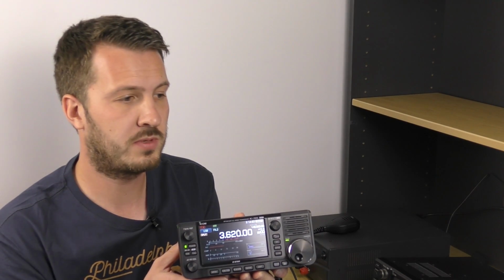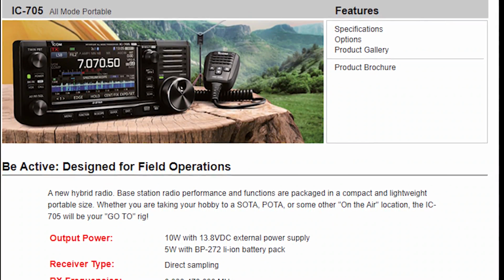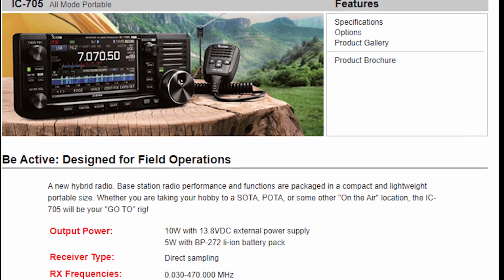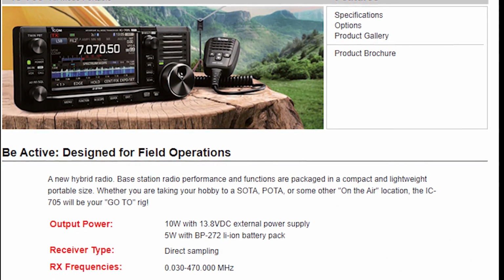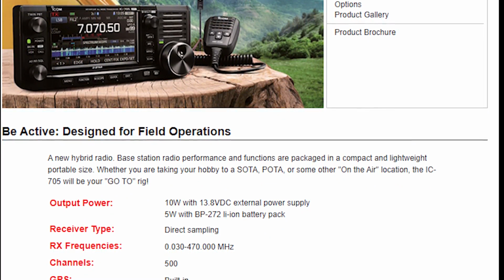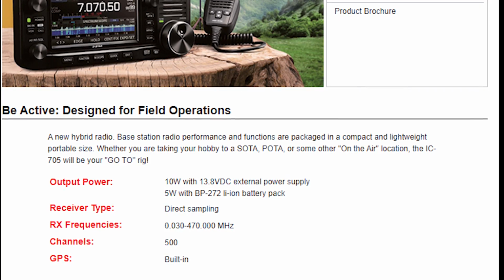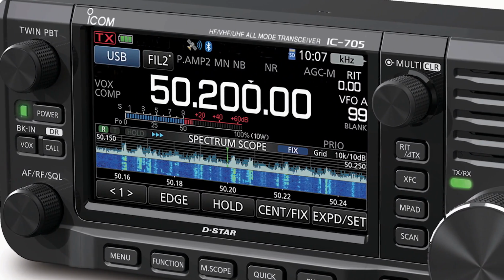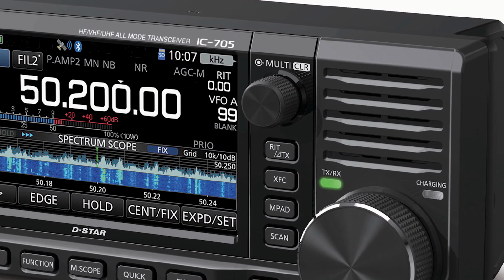Something To Consider Before You Buy an Icom IC-705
With the Icom IC-705 being a hot topic at the moment I ask the question, should you buy one? Why would you be interested in getting this newest radio from Icom?

I'm going to provide you with the reasons why I chose to purchase the IC-705 and whether you should or not.

⏱️TIMESTAMPS⏱️
0:00 Should You Buy an Icom IC-705?